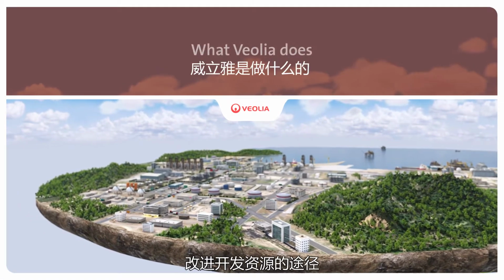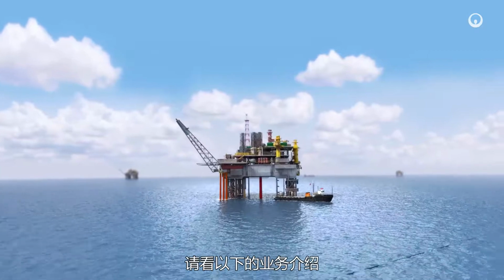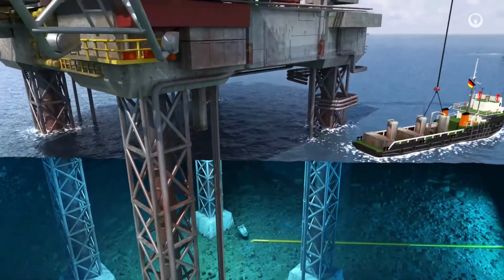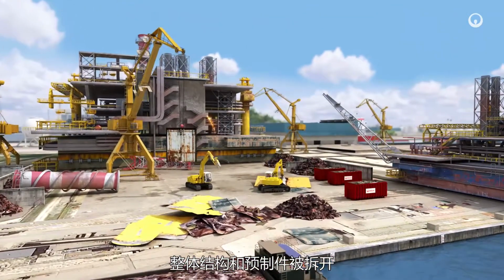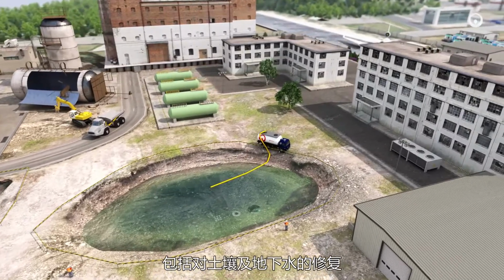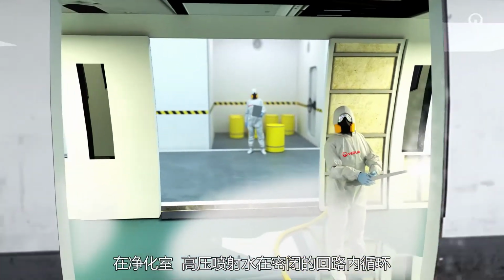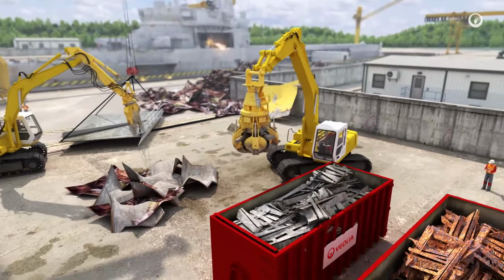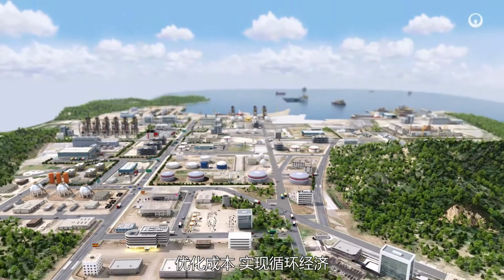Veolia - End of life in industry and dismantling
How to deal with end-of-life industries, installations and equipment? Veolia has developed its knowledge and expertise in the various decontamination and rehabilitation techniques. It is by recovering the various materials that Veolia is part of the circular economy.